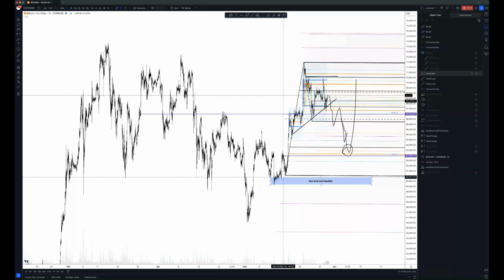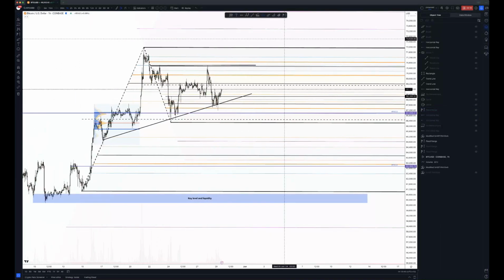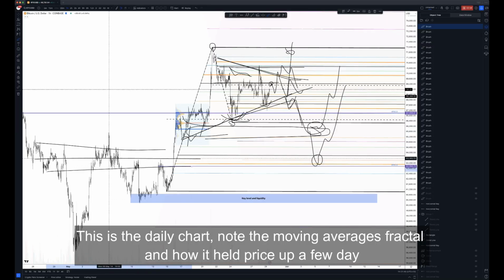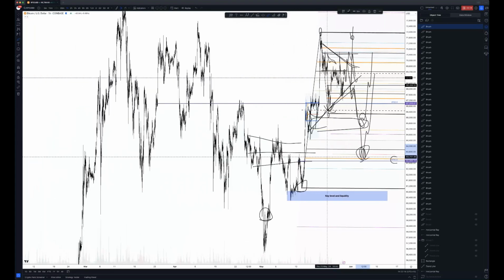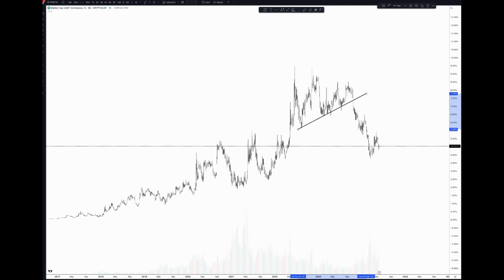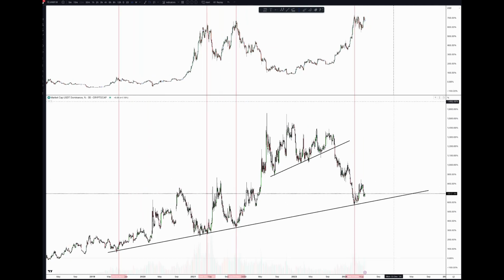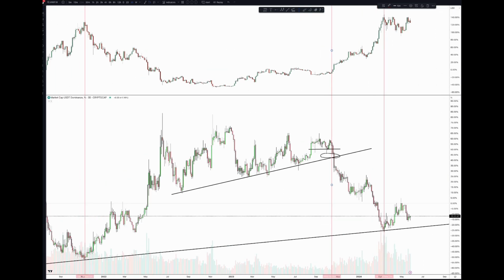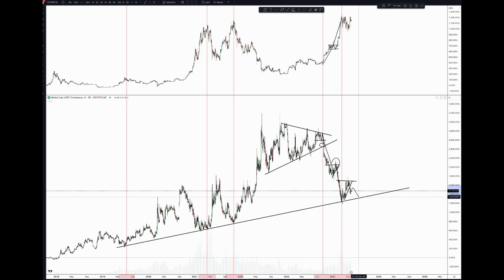BTC daily update 29 5 24